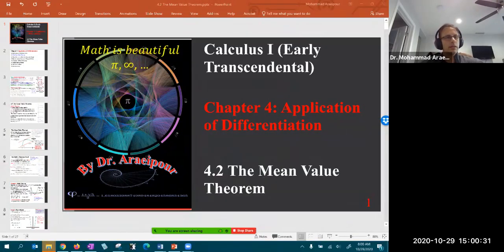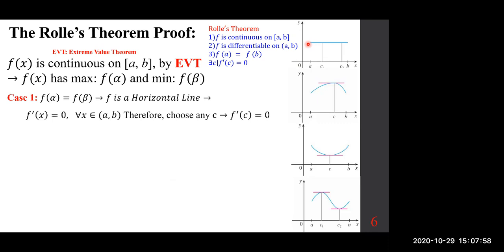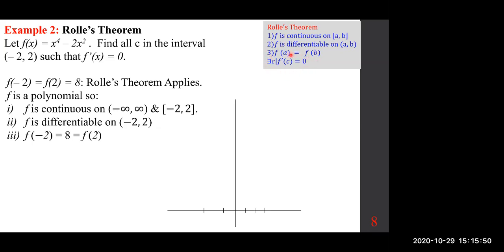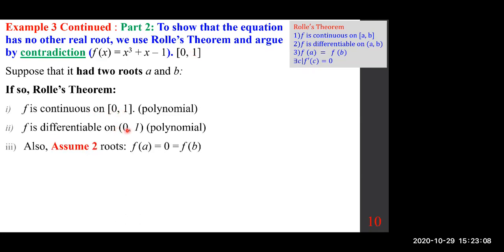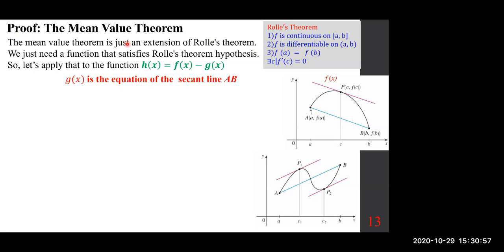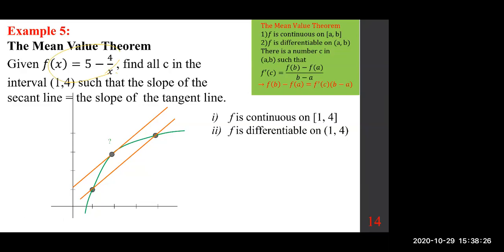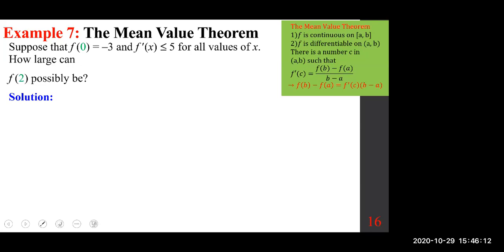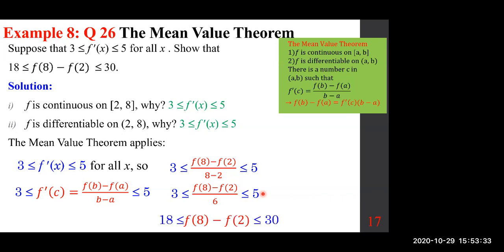Sec 4.2 The Mean Value Theorem